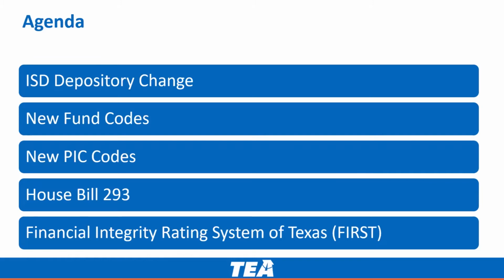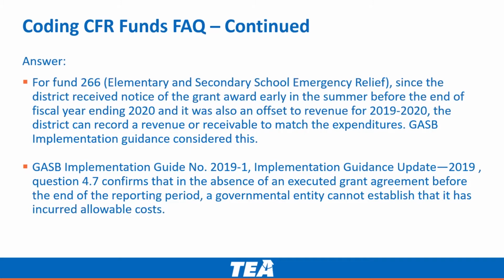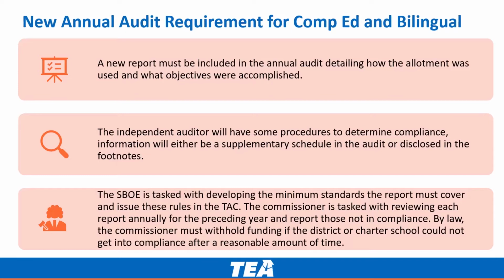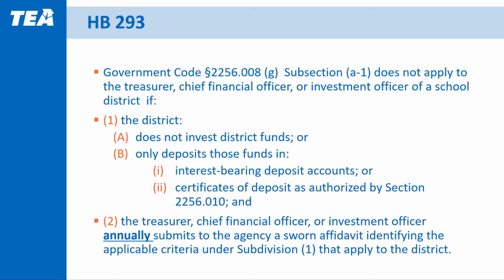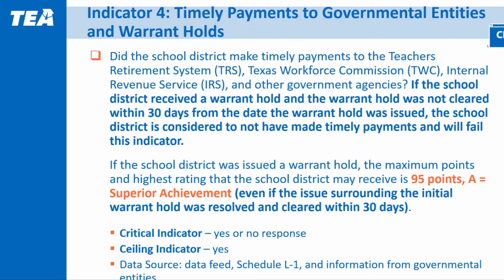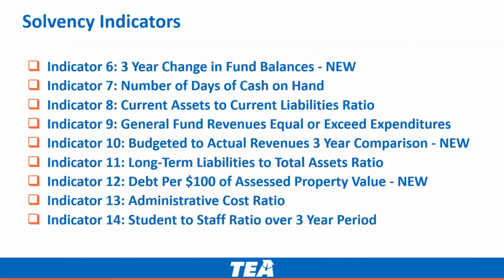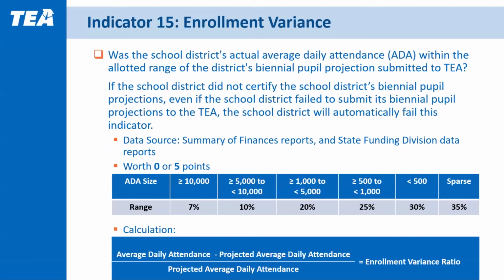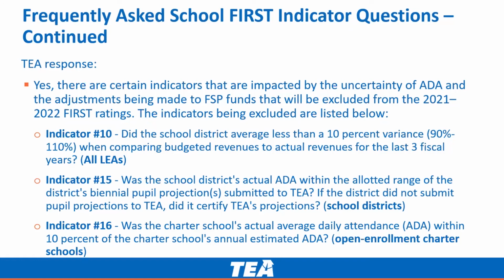FAC - 01-22-2021 - Financial Compliance Update